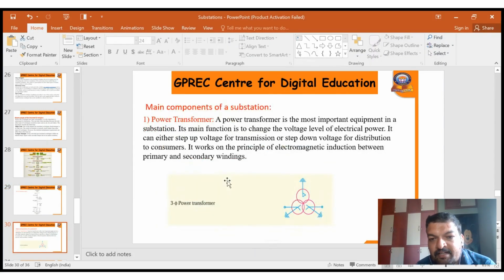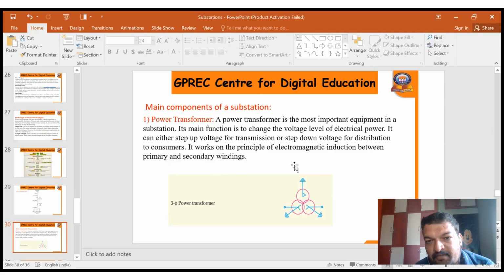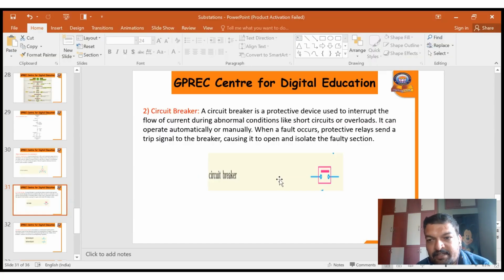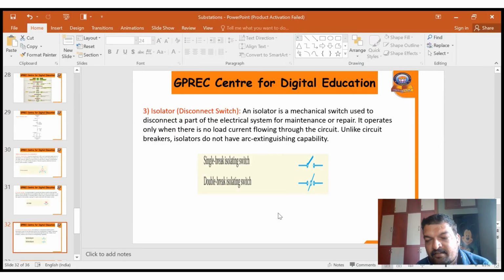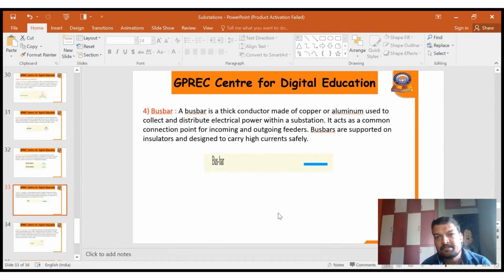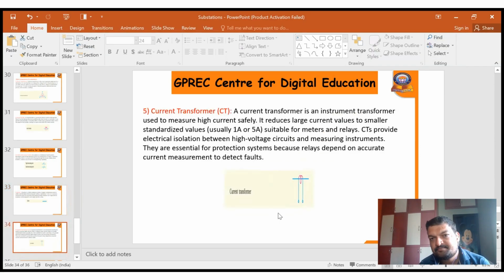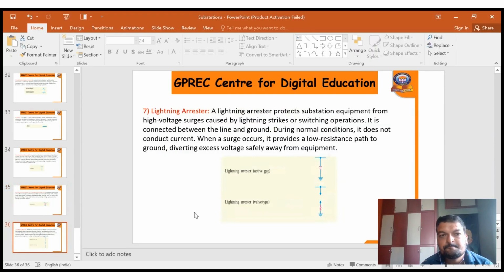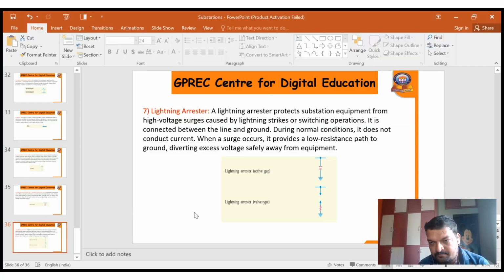Sub Station ( Part-VI)